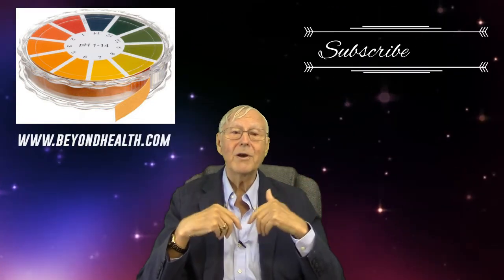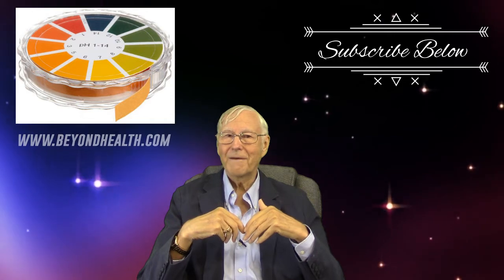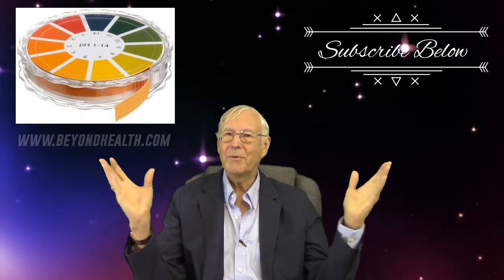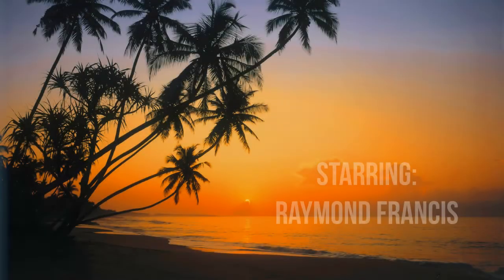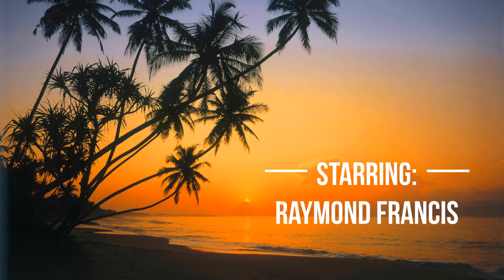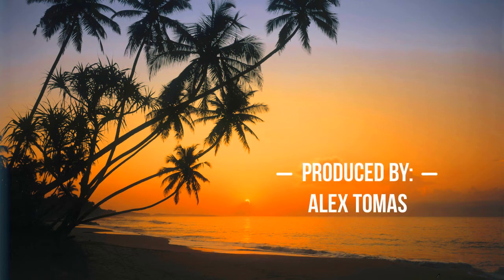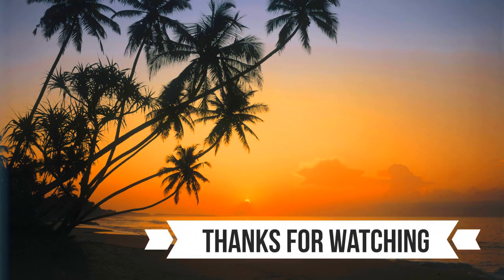Why You Should Use PH Papers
A role of pH paper is one of the most important products you can have in your home, and something the whole family should be using.  pH is an extremely important measurement of health, and maintaining normal pH in your cells is one of the most critical things you can do for your heath.  Yet this really important number is easy and inexpensive to measure, so why isn’t everyone doing it?  Are you doing it?